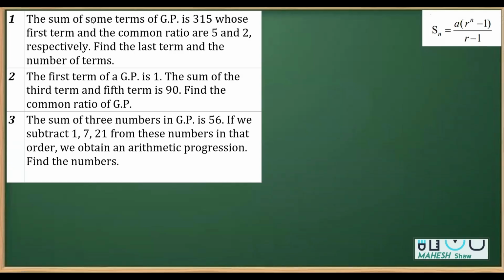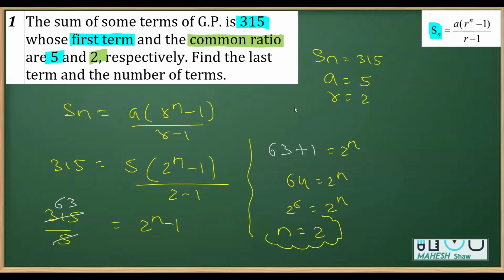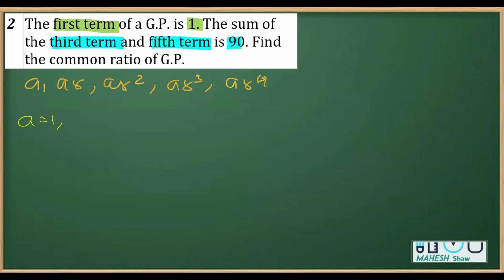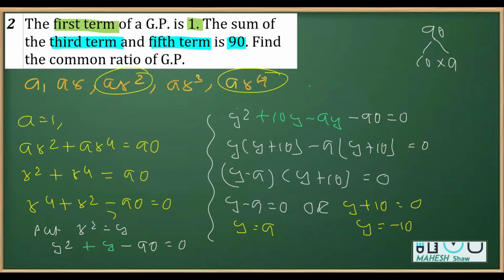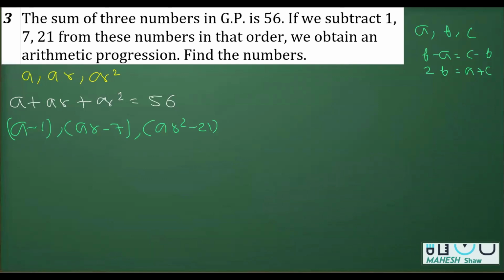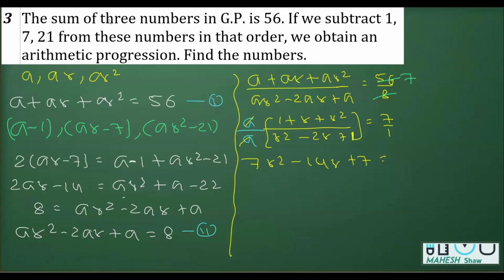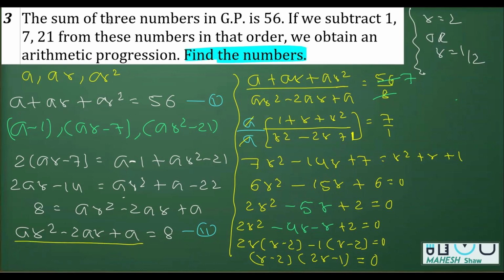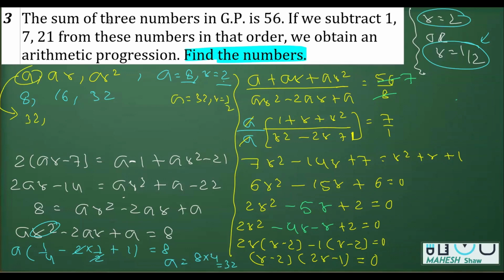The sum of three numbers in G.P. is 56. If we subtract 1, 7, 21 from these numbers in that order +2Q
SEQUENCES AND SERIES   Chapter 8
Miscellaneous Exercise  QUESTION 2.
The sum of some terms of G.P. is 315 whose first term and the common ratio are 5 and 2, respectively. Find the last term and the number of terms.
Miscellaneous Exercise  QUESTION 3.
The first term of a G.P. is 1. The sum of the third term and fifth term is 90. Find the common ratio of G.P.
Miscellaneous Exercise  QUESTION 4.
The sum of three numbers in G.P. is 56. If we subtract 1, 7, 21 from these numbers in that order, we obtain an arithmetic progression. Find the numbers.